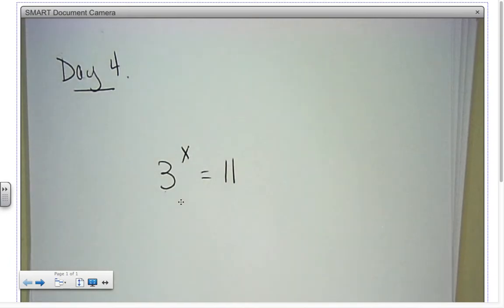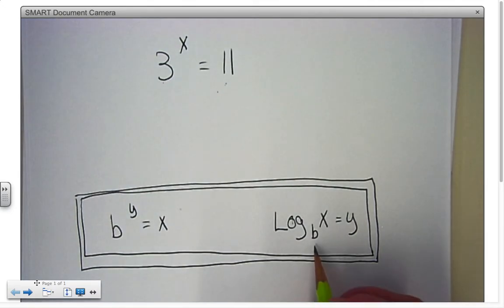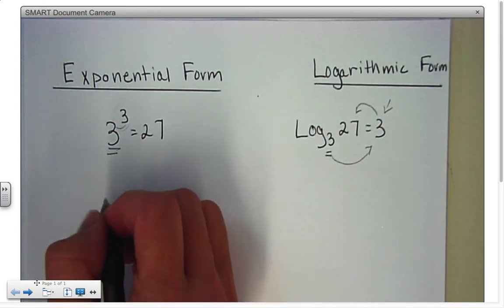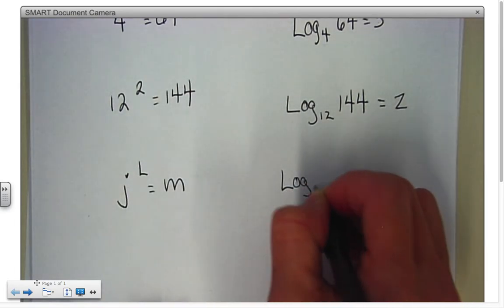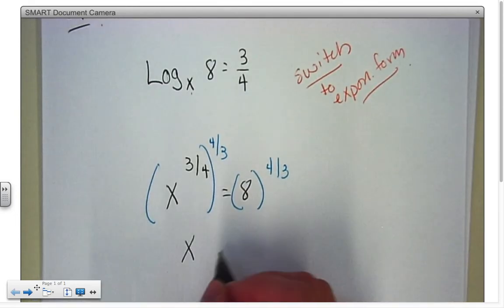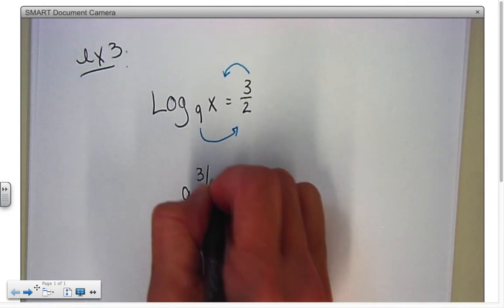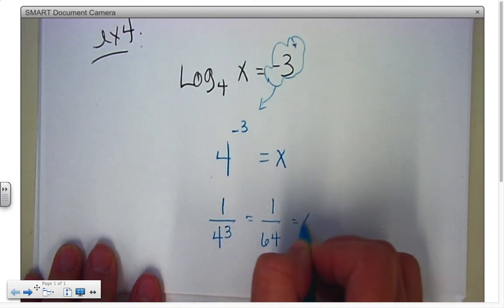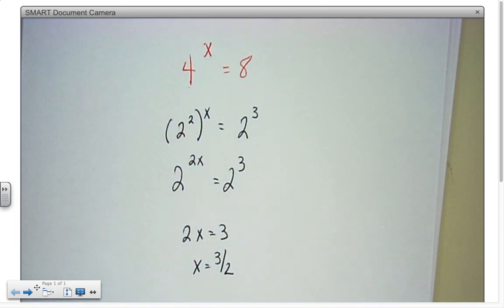unit 5, day 4